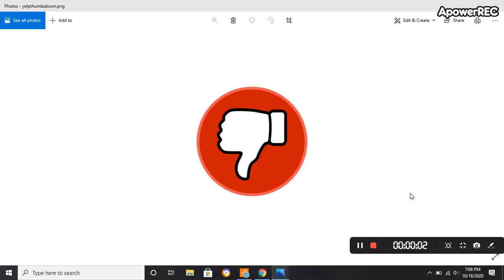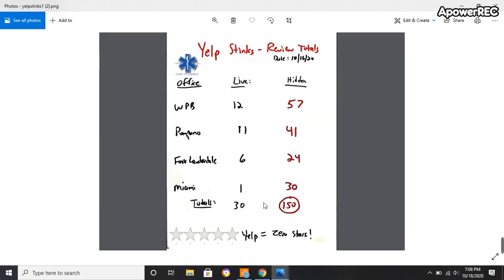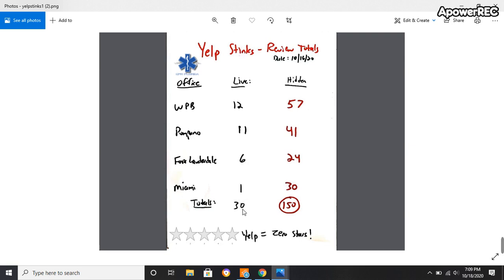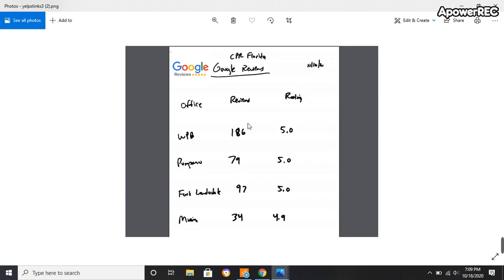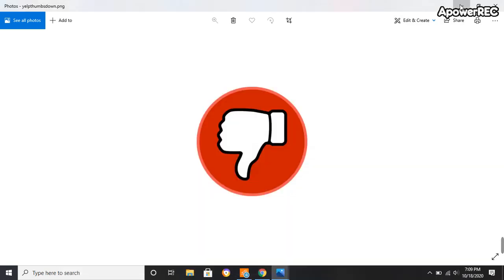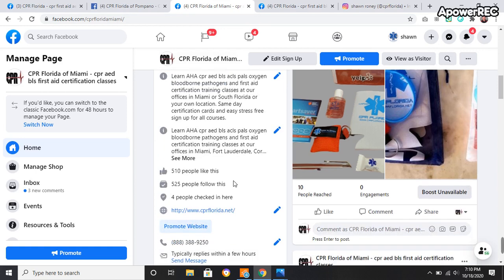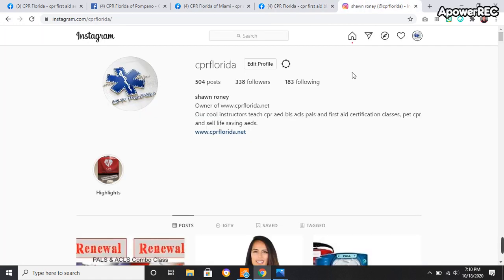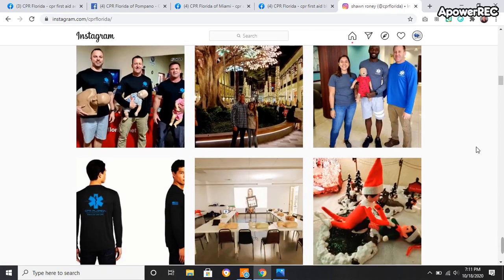Yelp Stinks Case Review 5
In this video, we show the percentages of our offices that are hidden on Yelp compared to what we have on Facebook, Google and Instagram. Yelp HIDES reviews on purpose!  This one is good and eye opening. As always Yelp Stinks!

It is crazy that one of our most popular offices, Miami, as of Oct. 17th has only 1  (one) UNO review live!  Amazing!  Yelp is such a scam.  We have over one thousand likes on facebook and hundreds of check ins for the same office on facebook and instagram.  Yelp is hiding this office to make more money off of other offices near me for their same $

Everyone knows CPR Florida is the best.  The funny thing is we still come up #1 on Yelp for our office without paying, but they still try to hide it.  We will see if after posting this video they try to make our ranking go down.  If they do, we will have even more proof if or when we need to go go court.  Can't wait :)
From the awesome staff of 22 strong at CPR Florida.  Always #1 in everyone's eyes (except yelp)